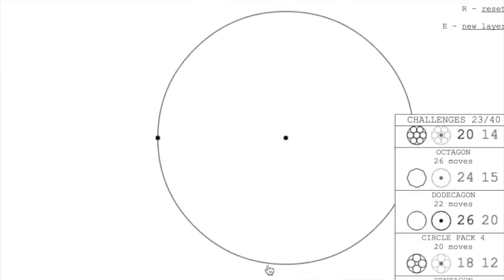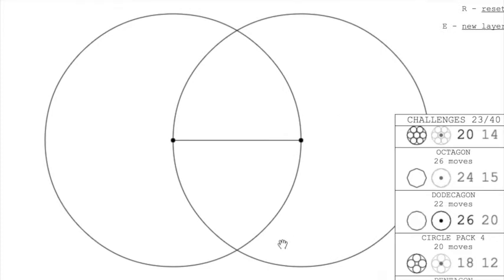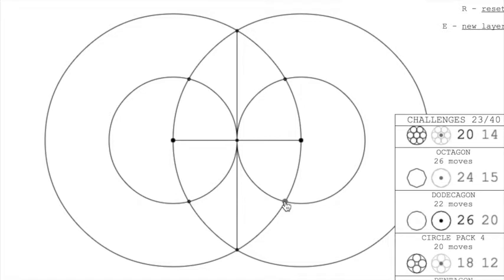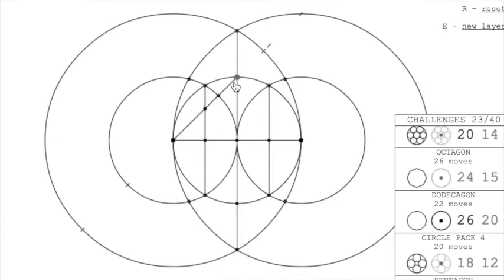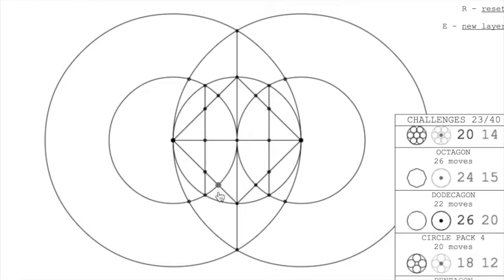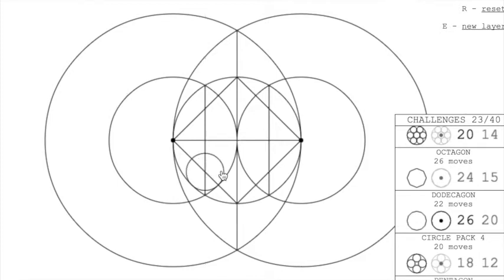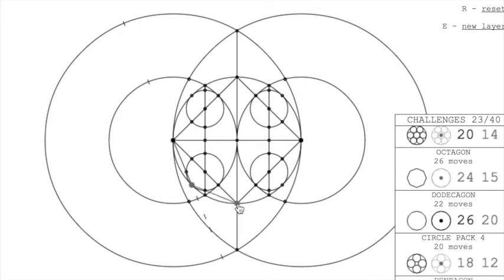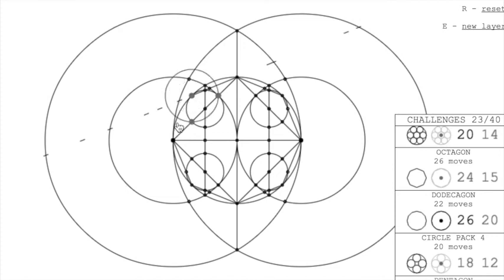How To Construct An Octagon On Sciencevsmagic.com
This is a video that shows how to construct an octagon on sciencevsmagic.com